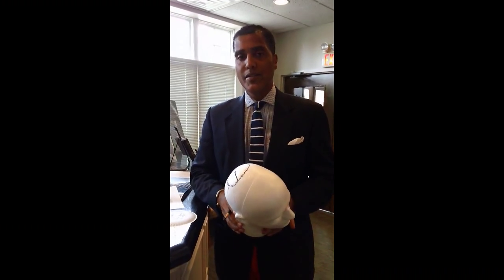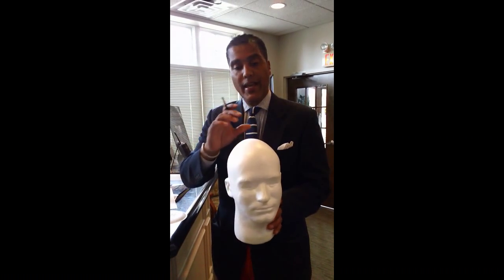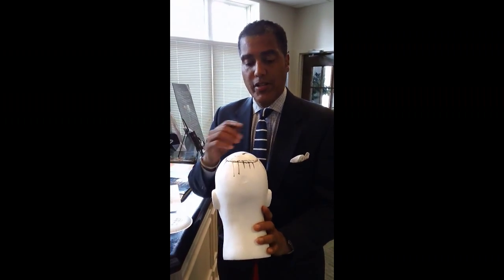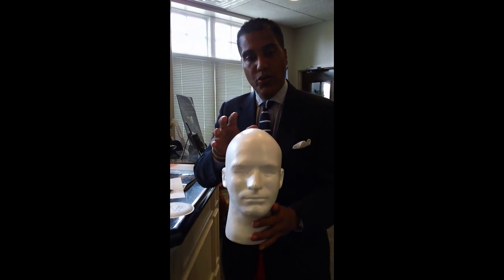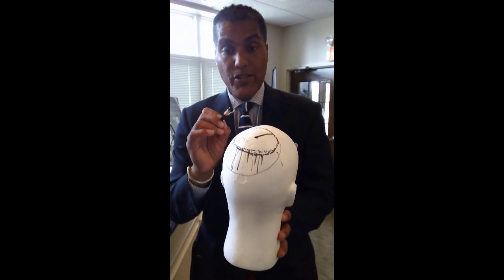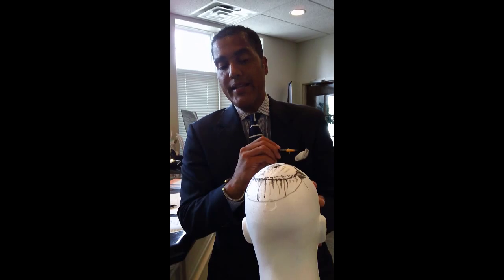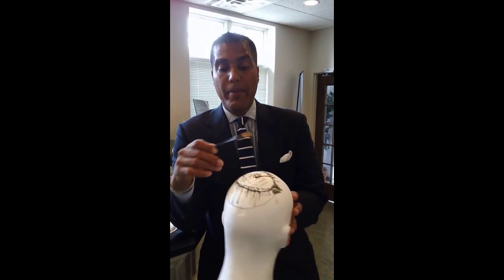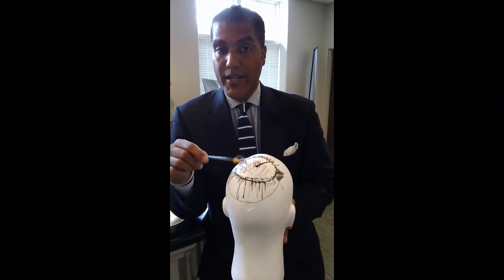The Crown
Dr. Yates explains the challenges of filling in the crown of the scalp or "the bald spot" with a hair transplant procedure.